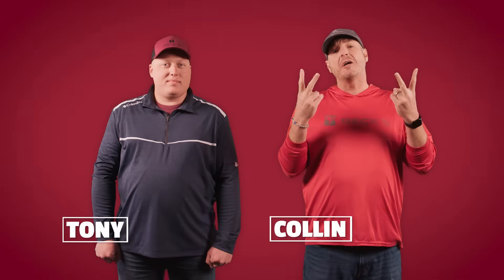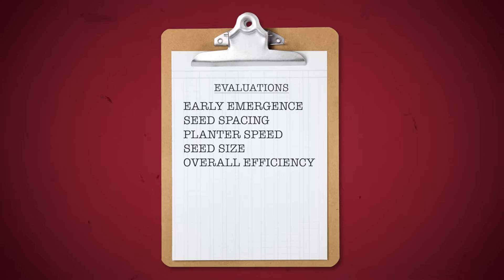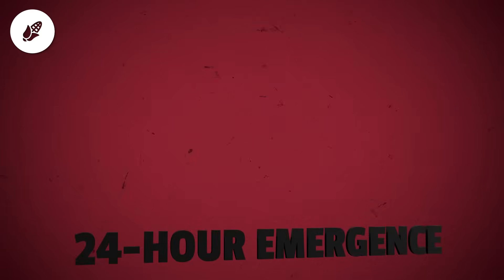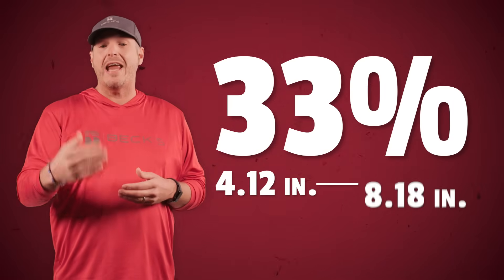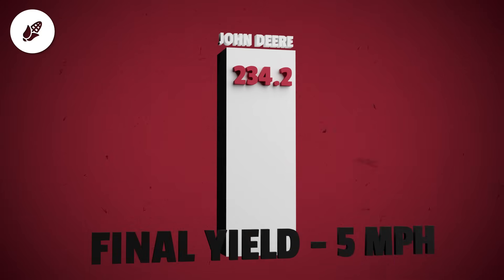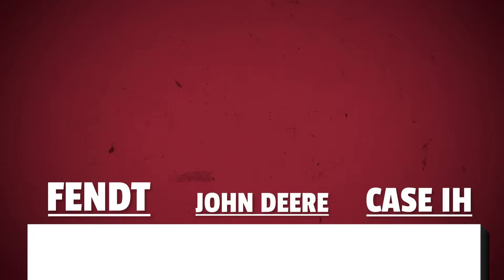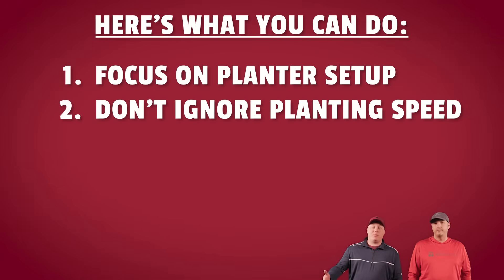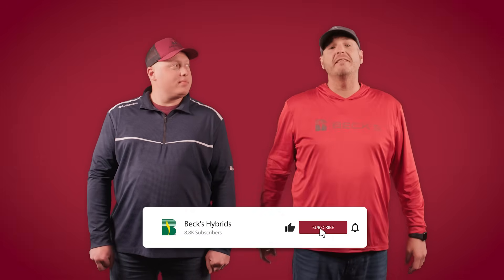The Ultimate Planter Showdown Champion | The Dig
After an intense season, we have finished digging into the data, and the wait is over...
In the latest episode of The DIG, Collin and special guest Tony Uthell reveal which planter earned the title of 2025 Planter Showdown Champion.

You’ll see how John Deere, Fendt, and Case IH stacked up in key categories like:
Early emergence and stand counts
Spacing accuracy and efficiency
Speed performance and yield results

00:00 Intro
00:53 Part 1: The Road So Far
02:32 Part 2: Emergence, Stand & Efficiency
02:50 24-Hour Emergence - Corn
03:00 Final Stand Count - Corn
03:28 What is acceptable spacing?
04:04 Final Stand Count - Soybeans
04:18 Fold & Unfold Times
04:25 Crop Changeover Times
04:50 Part 3: Yield - The Final Showdown
05:09 Final Yield - Corn Planting Speed Trial
05:41 Corn Seed Size
05:59 Final Yield - Soybean Planting Speed Trial
06:13 Part 4: So...Who Won?
06:56 What we've learned
07:14 Part 5: Let's Recap
08:03 Crowning the champion!